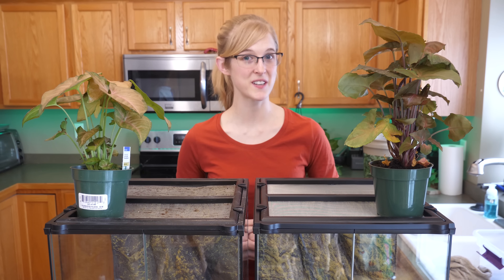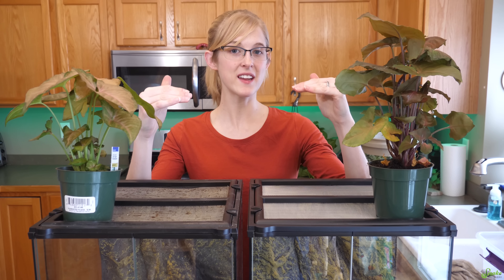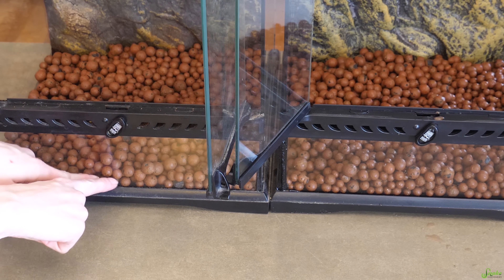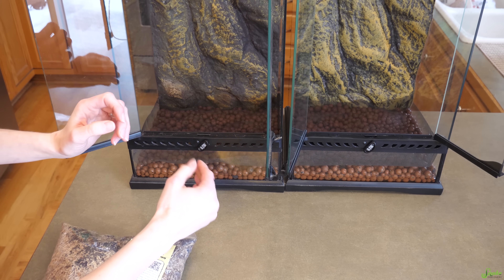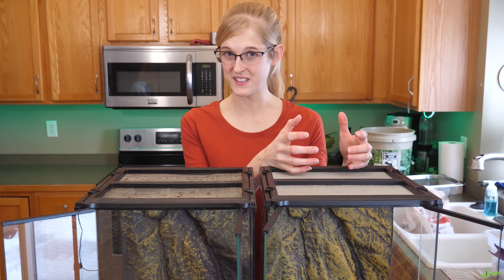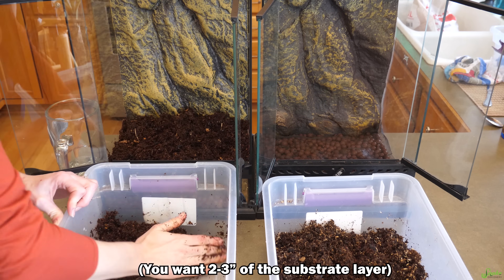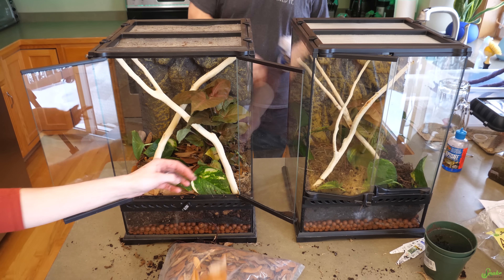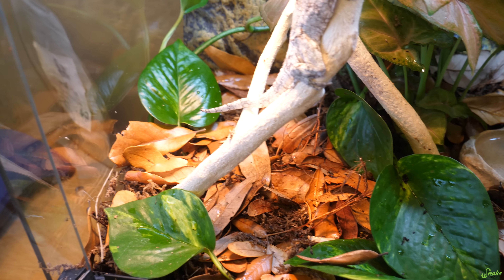How to Setup a Bioactive Enclosure (Two Ways!)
In today's video we explain the function of a layered bioactive enclosure (including the purpose of each layer), and show you how to setup a bioactive setup at home!

Products Mentioned and Used in the Video:
Stress Zyme
Clay Balls
Tree Fern
Shredded Coconut/Coir
Leaf Litter
Sphagnum Moss: Found cheap at Home Depot,

Rated PG.